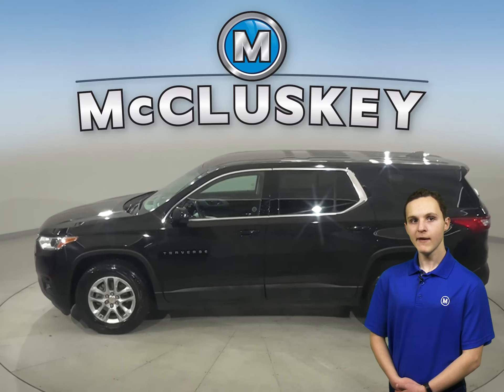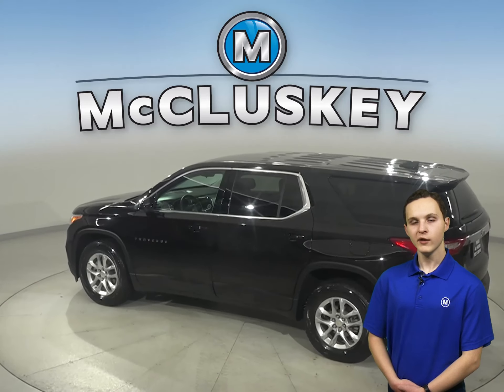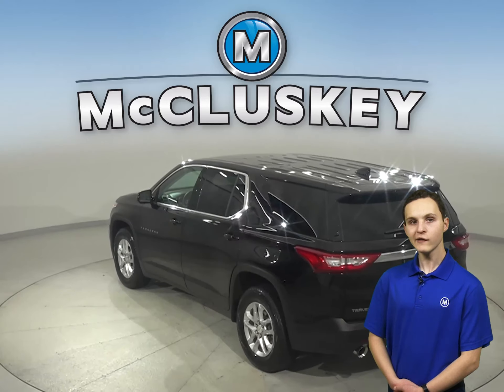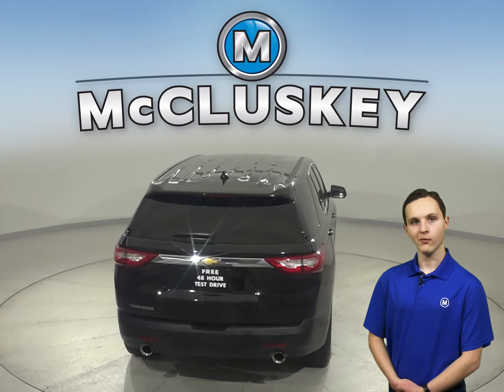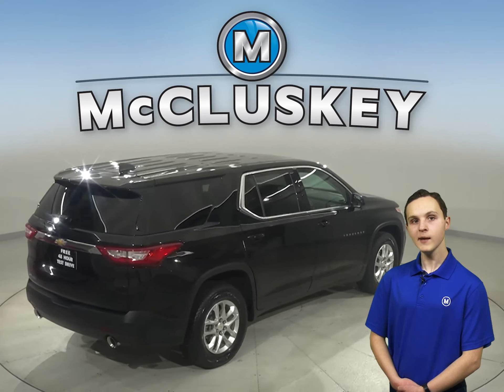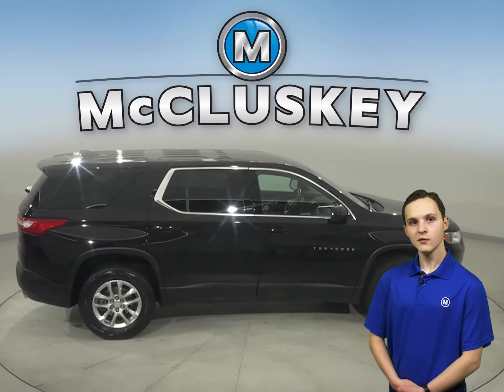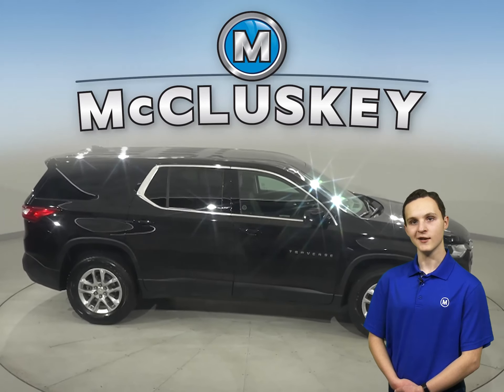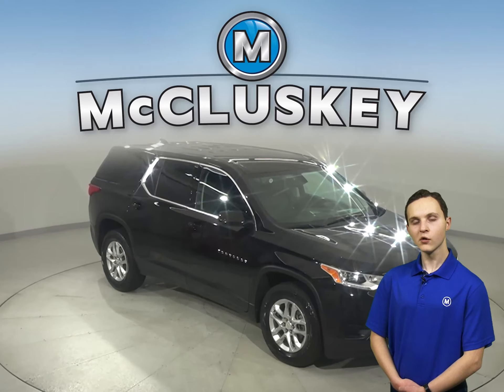A31988NA Pre-Owned 2020 Chevrolet Traverse LS FWD 4D Sport Utility For Sale, Review, Test Drive